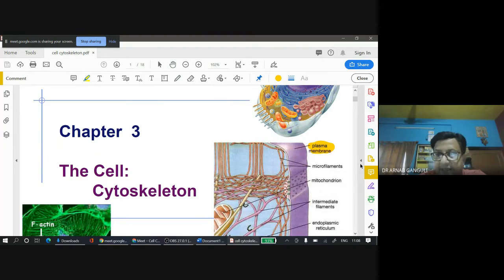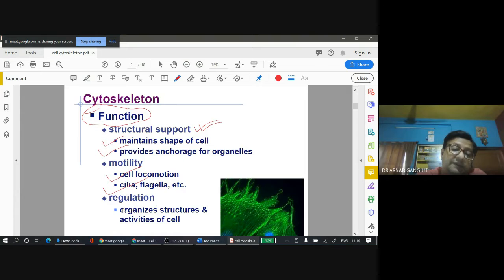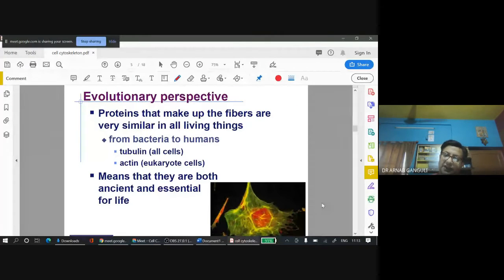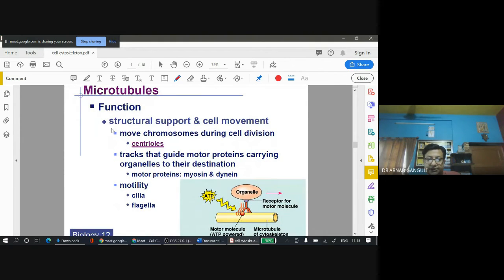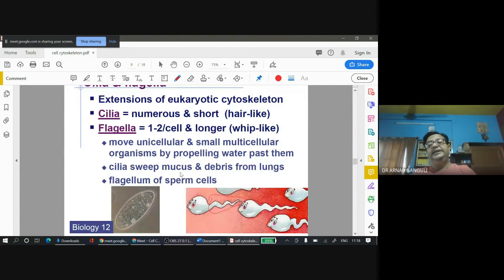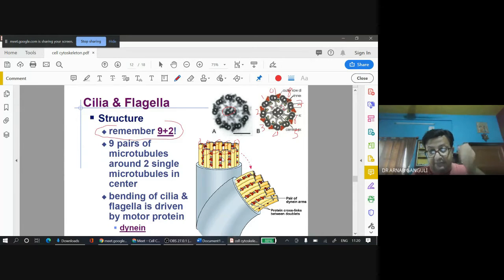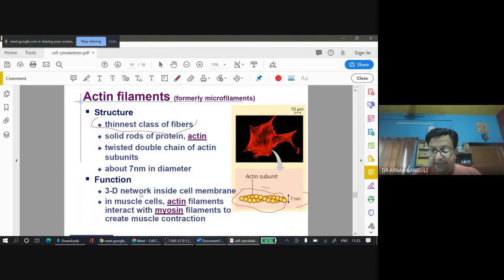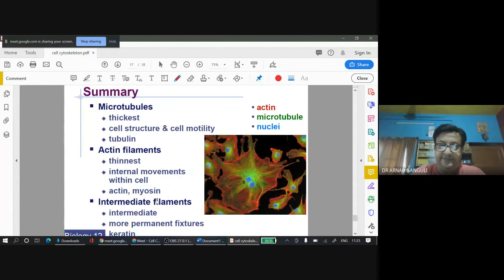Cell Cytoskeleton 2021 09 11 at 22 34 GMT 7